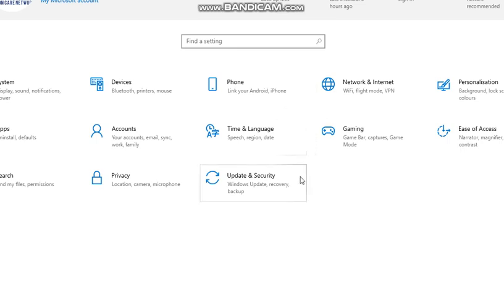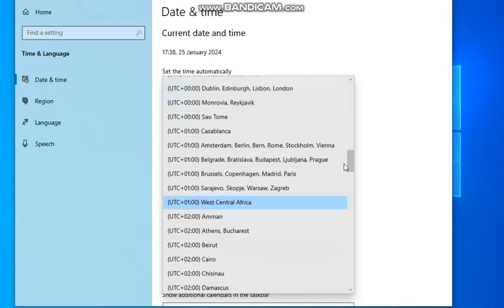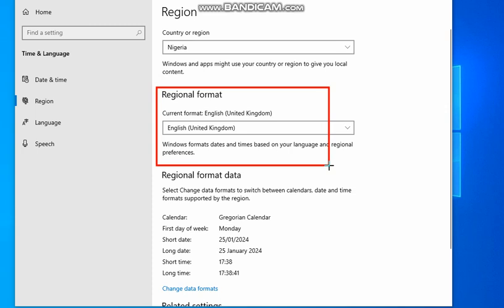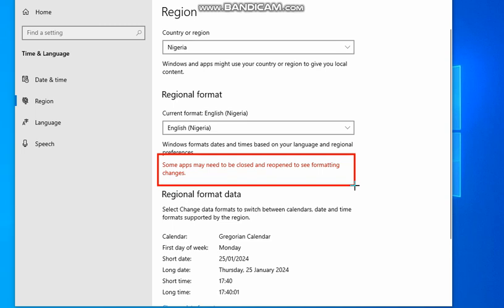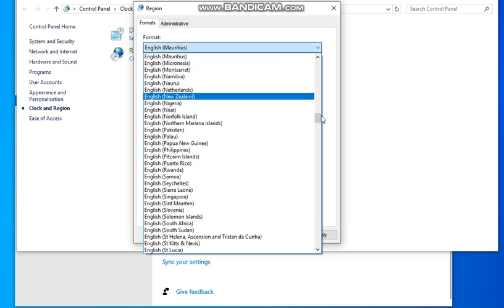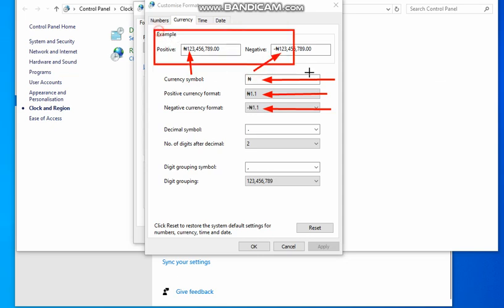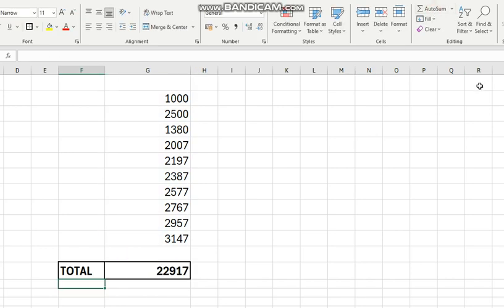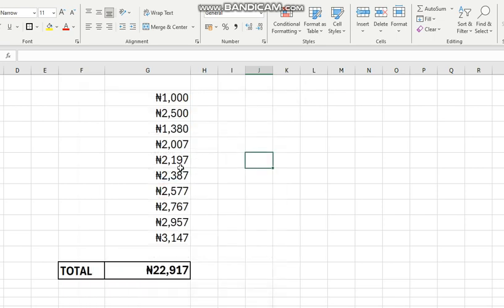How To Change Your System Currency To Naira (₦) Sign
Most people, especially accountants of firms do not know the importance of using currency sign to showcase amounts. In this video, you will learn how to change your system's currency and use it for your excel currency 💱 showcasing.